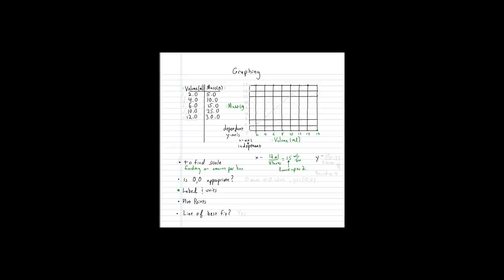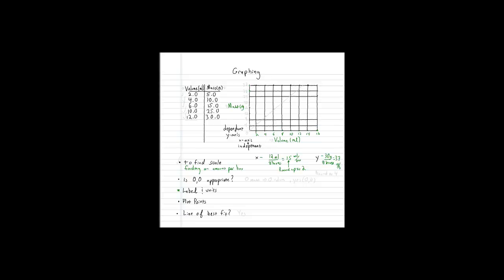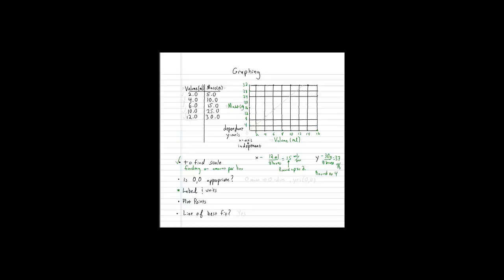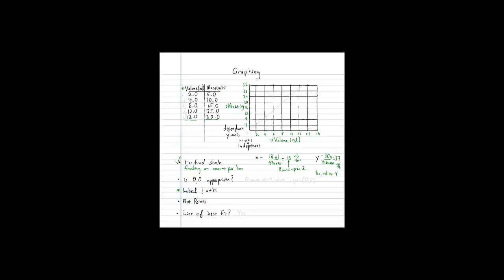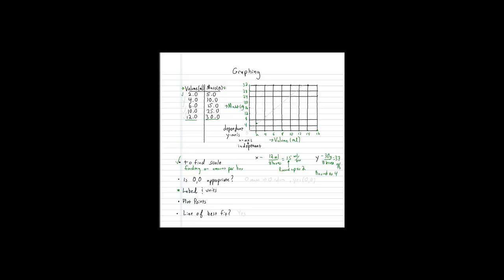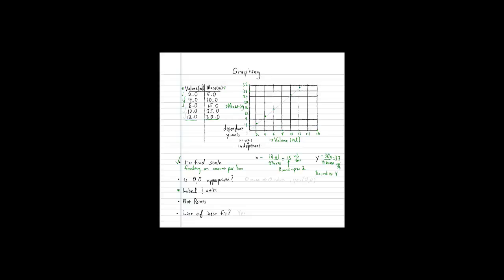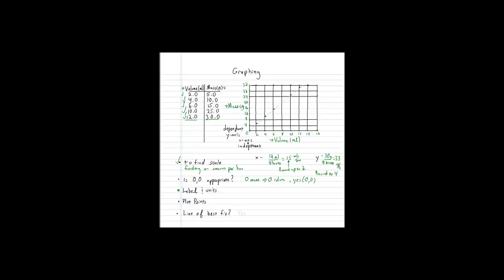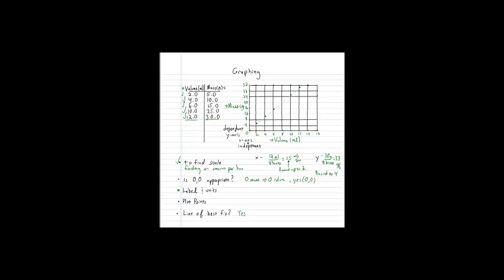Graphing Intro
Introduction to Graphing Data